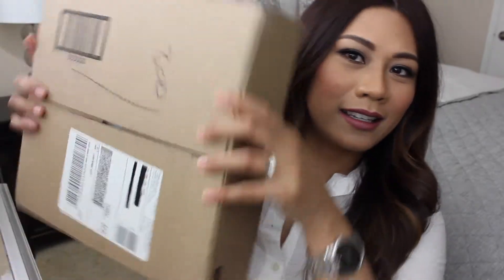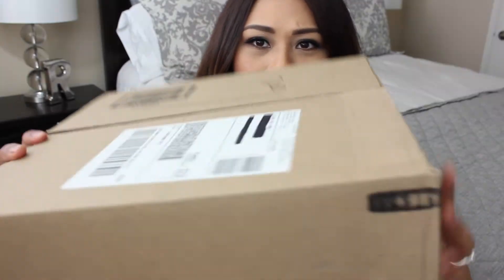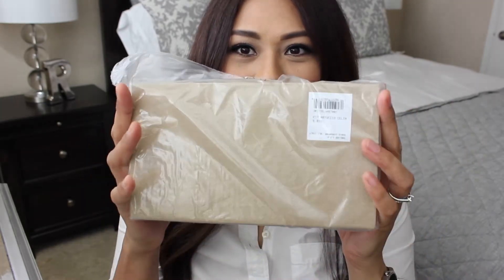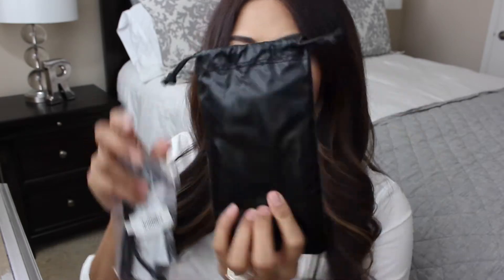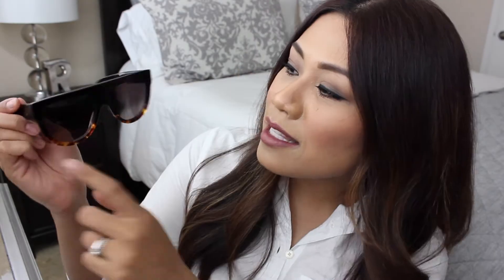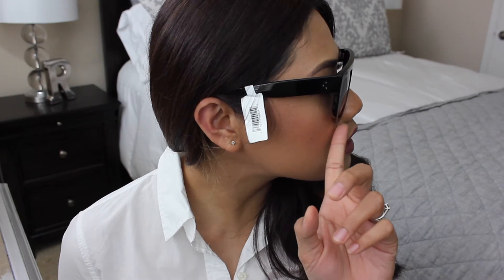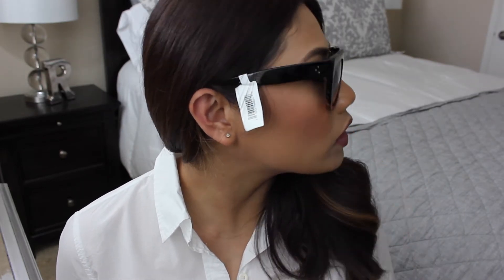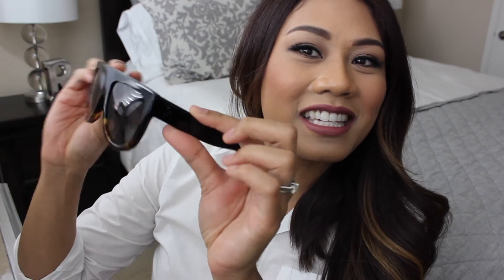♡ CELINE FLAT TOP SUNGLASSES | UNBOXING & FIRST IMPRESSION ♡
(CLICK YOUR SCREEN•HIGHLIGHT 3 LITTLE DOTS(top right hand corner)•CHANGE QUALITY TO 1080P)→MOBILE DEVICE.
(CLICK BOTTOM SCREEN(wheel looking icon)•CHANGE QUALITY TO 1080P)→DESKTOP

ITEM MENTIONED
• CELINE FLAT TOP SUNGLASSES
BLACK/HAVANA/SMOKE $460.00 US